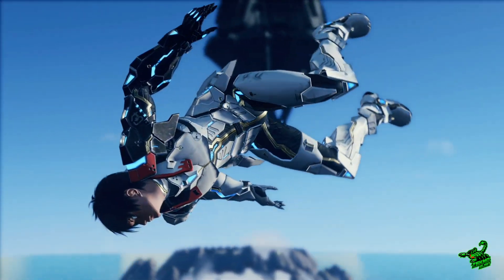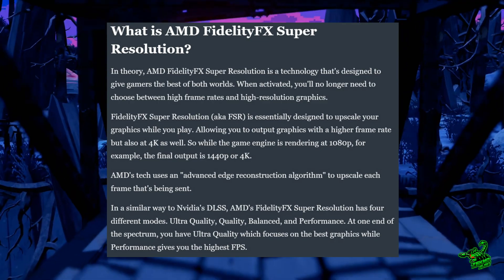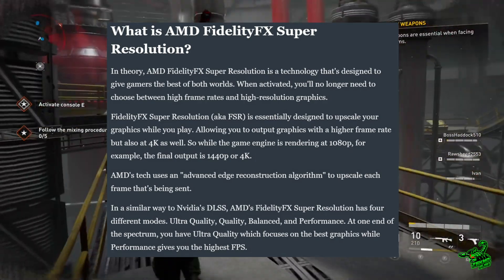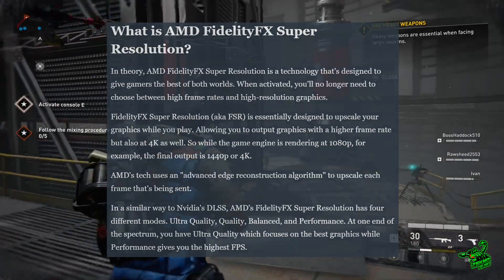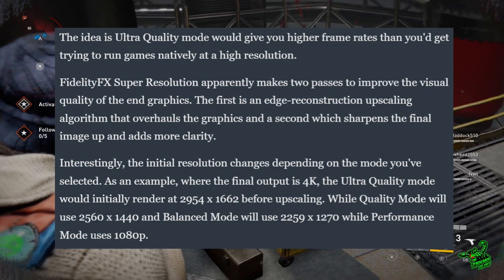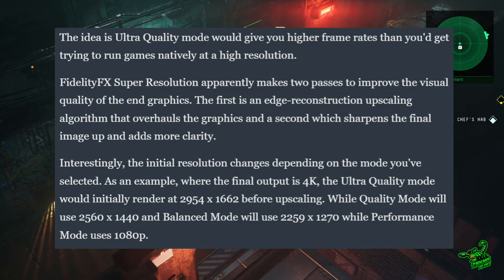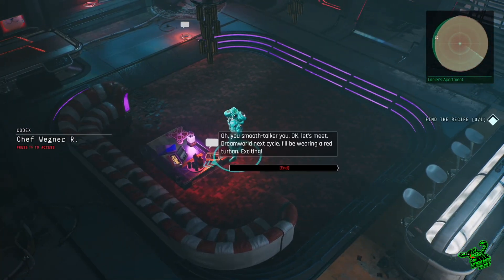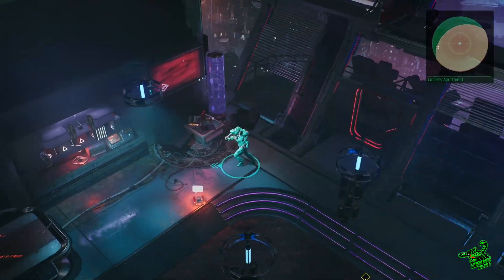AMD FIDELITYFX SUPER RESOLUTION 2.0 IS NOW AVAILABLE AND EXCLUSIVE ON XBOX